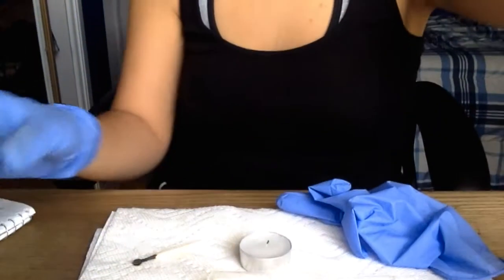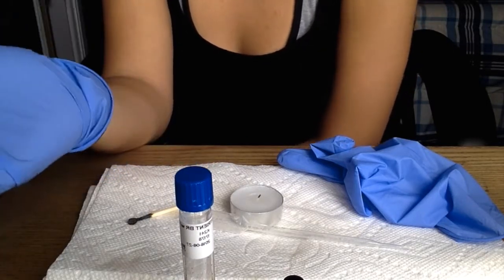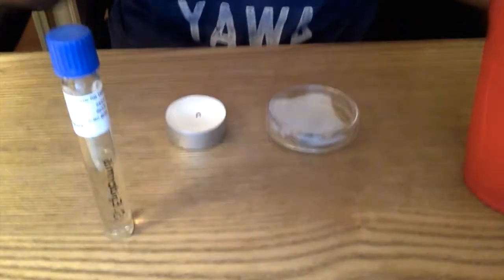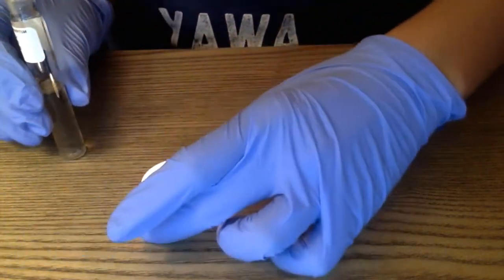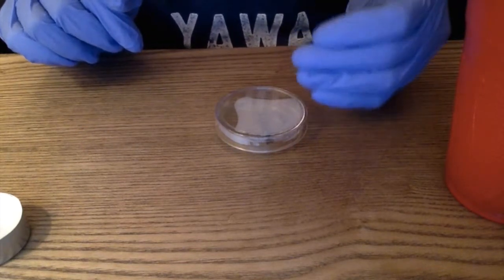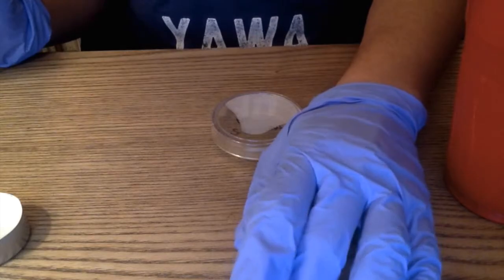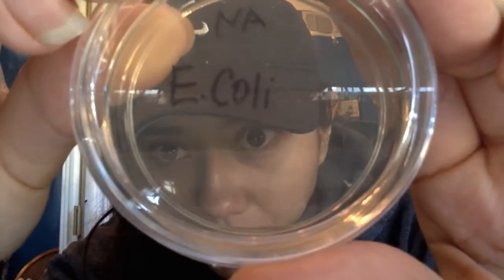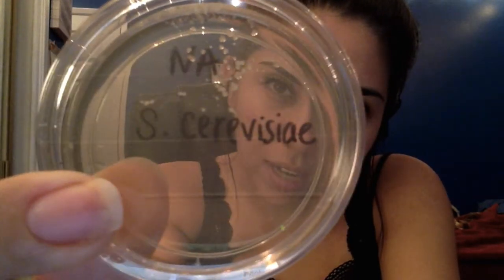Aseptic Techniques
This video shows aseptic technique and the streak plate method in three different bacterias. Unfortunately, only one sample of bacteria showed a presence and in only one quadrant of the four that were streaked.